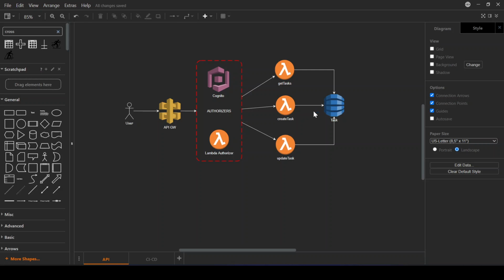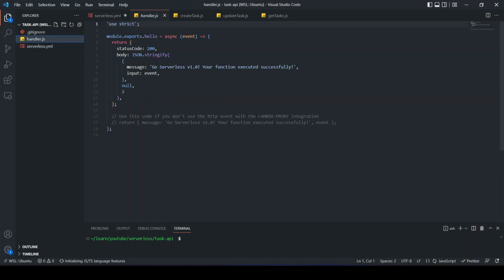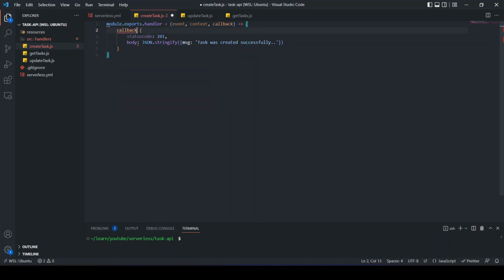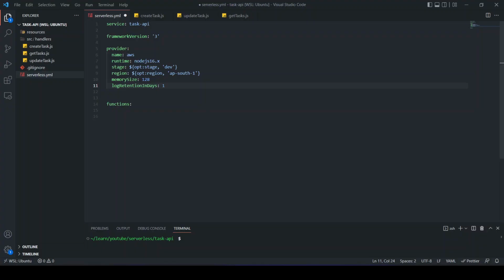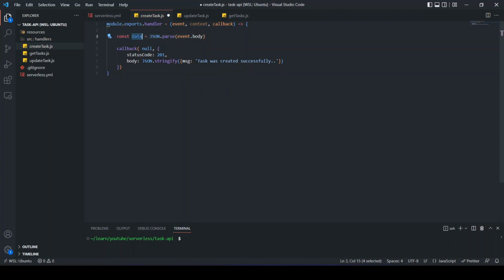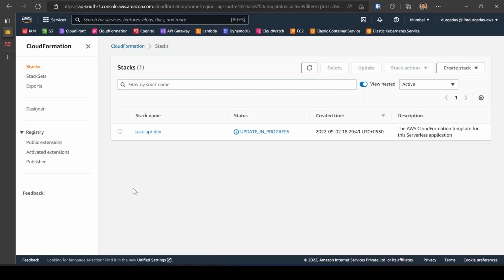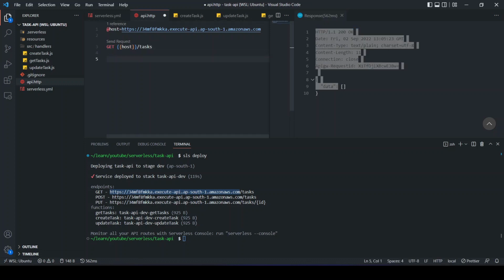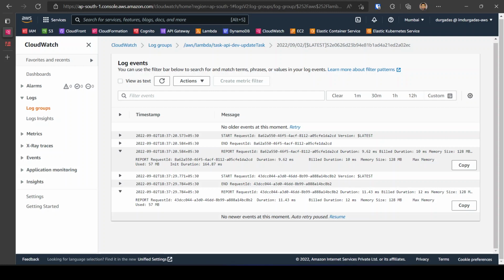Ep1: Build Serverless API using Serverless Framework 3, Lambda, API Gateway | Serverless Series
In this video, we will learn everything about Serverless. We will build APIs using Serverless framework.